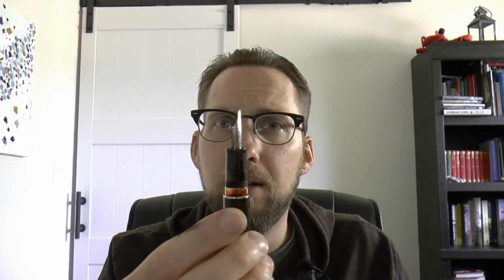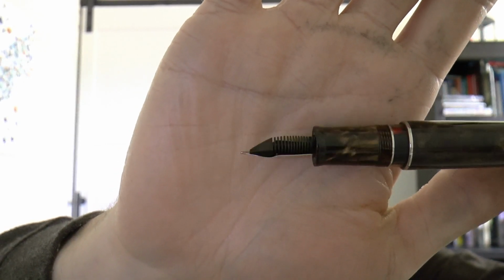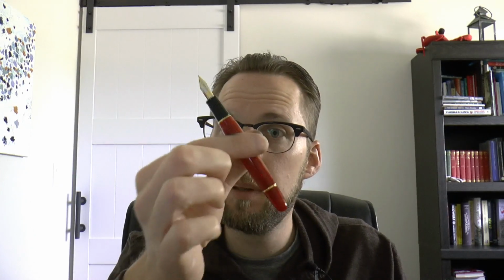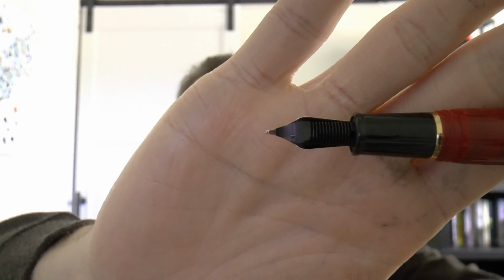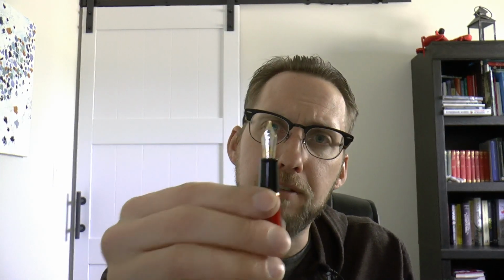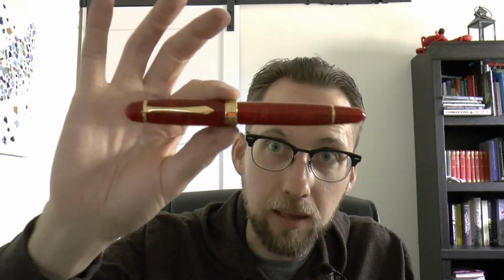On Nib Swapping